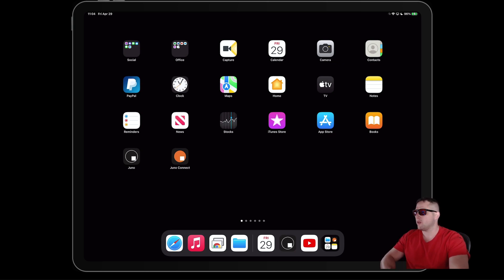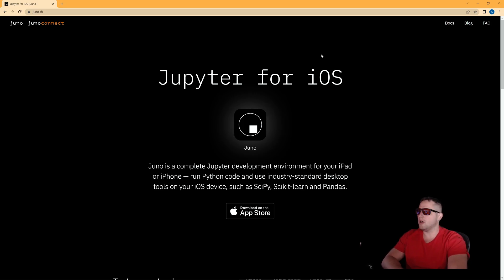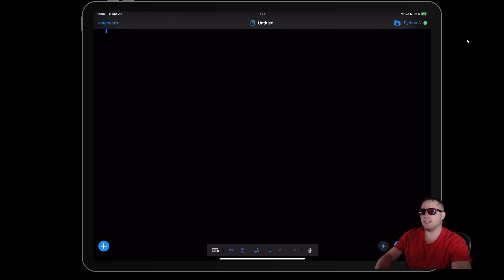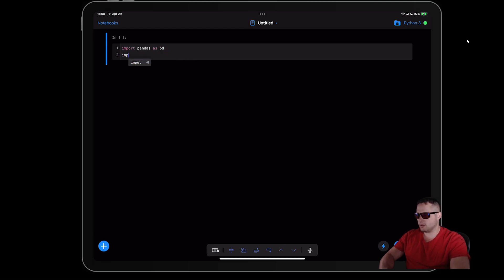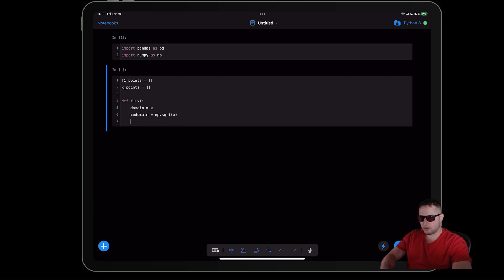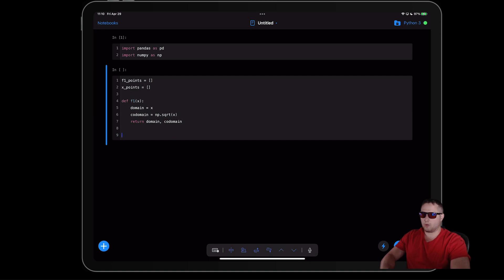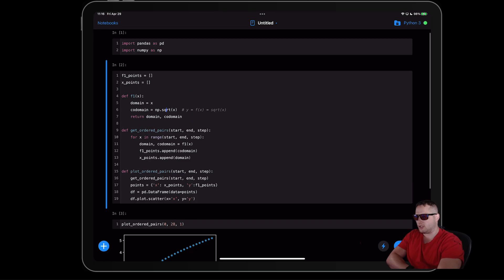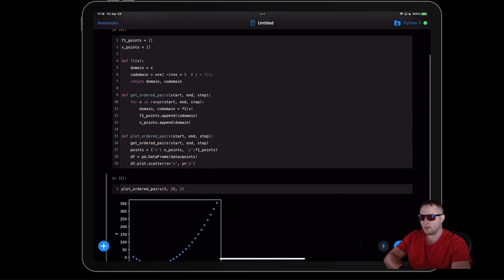running a jupyter notebook on an ipad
A quick walkthrough of running a jupyter notebook natively on an ipad pro

blue light blocking glasses